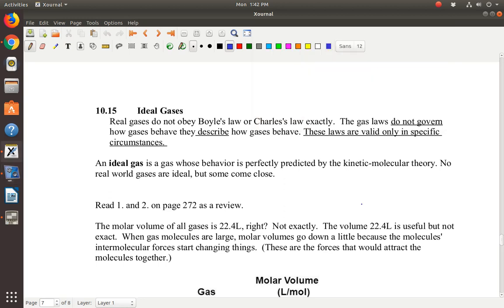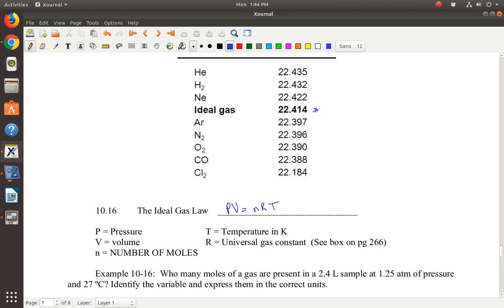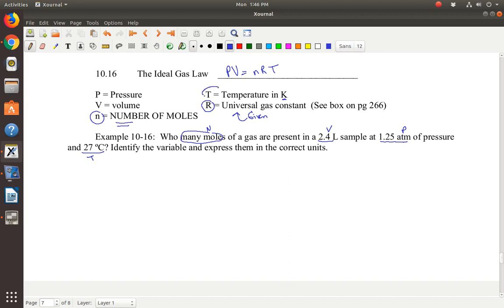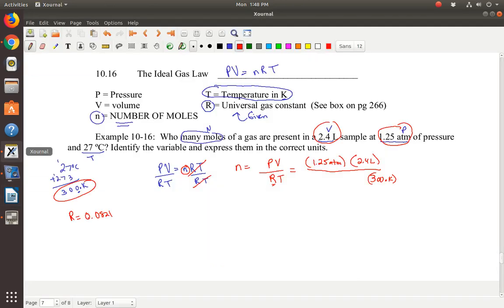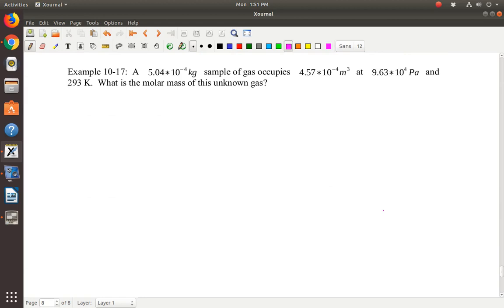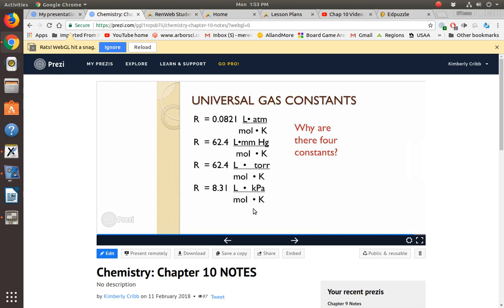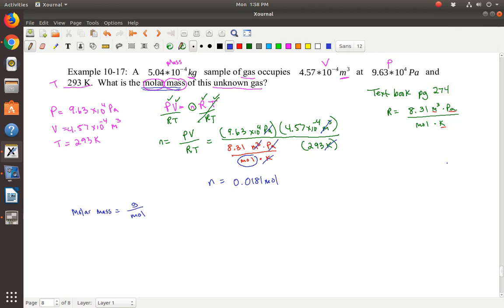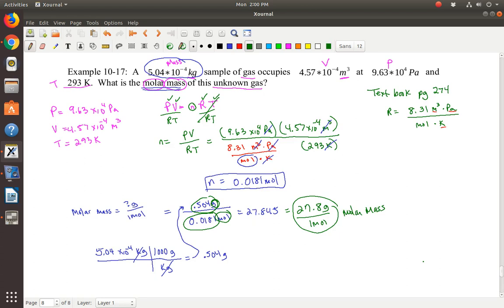Chap 10 Video 3